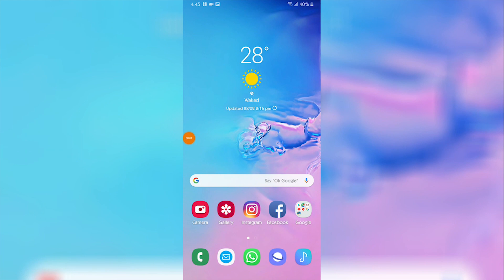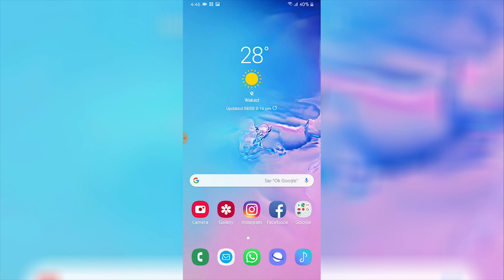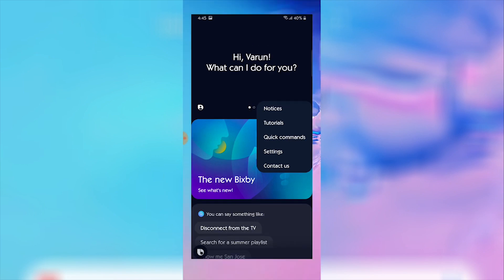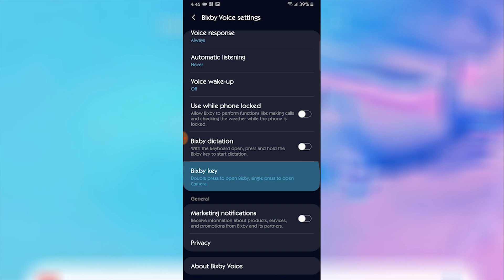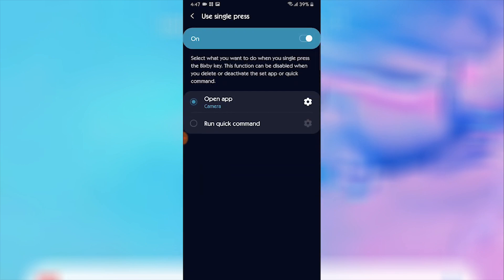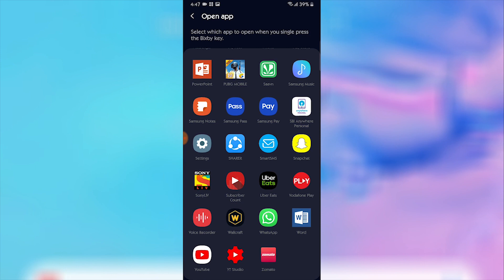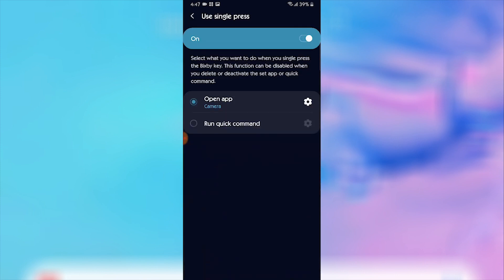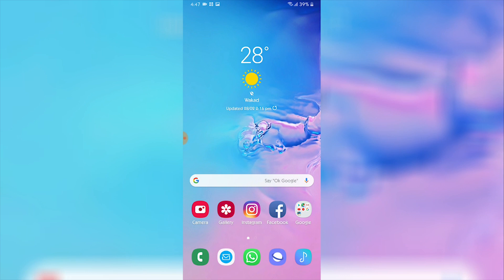Officially Remapping Bixby Key on S10+/S10/Note9/Note8/S9+/S9 👍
Samsung has pushed an update to bixby home enabling users to remap the bixby button to other apps. Let's see how to do it.